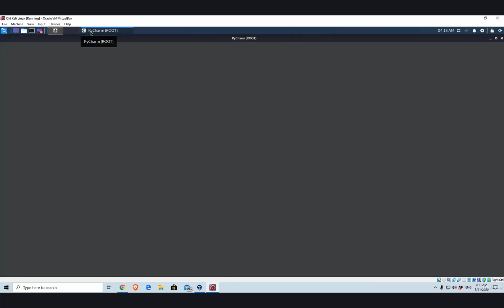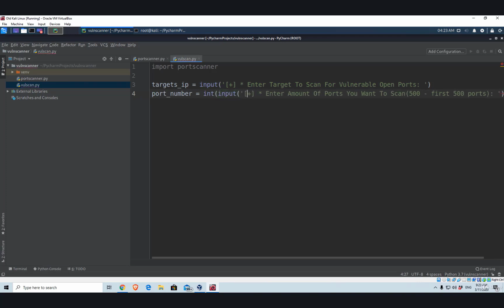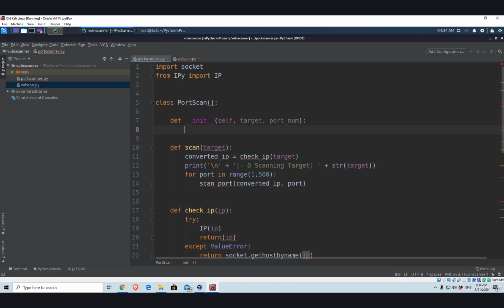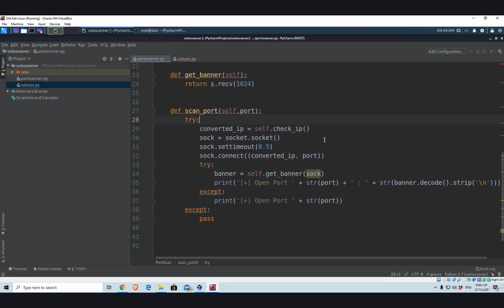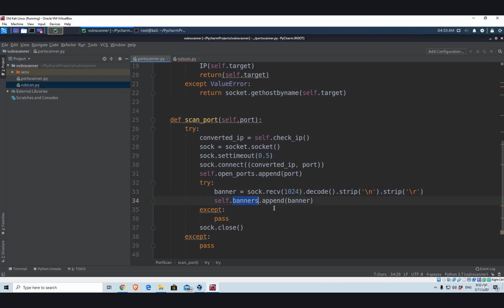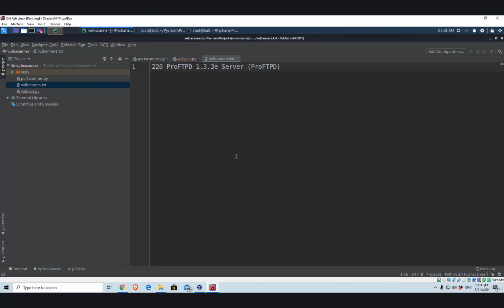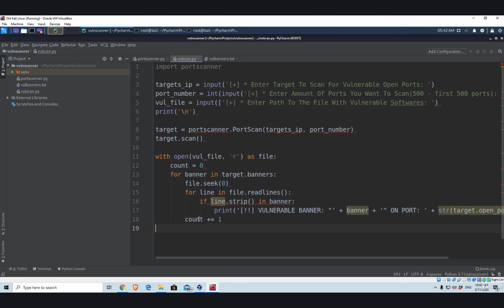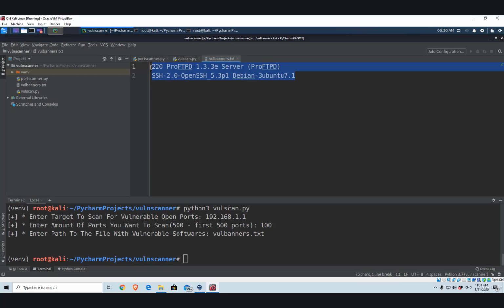Python Vulnerability Scanner Tutorial | Finding Vulnerable Ports for Pentesting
In this cybersecurity tutorial, we build a Vulnerability Scanner using Python to detect open and potentially vulnerable network ports.

This video demonstrates how security professionals and ethical hackers create simple scanning tools used in penetration testing labs and cybersecurity research environments.

What you will learn in this video:

• How vulnerability scanners work
• How to scan and detect open network ports
• Building a basic vulnerability scanning tool using Python
• Understanding how security testers identify potential attack surfaces
• Using Python for cybersecurity automation

This tutorial is designed for:
• Cybersecurity beginners
• Ethical hacking learners
• Python programmers interested in security
• Students studying penetration testing

Never use these techniques on systems without permission.